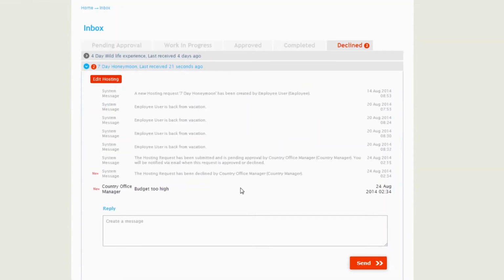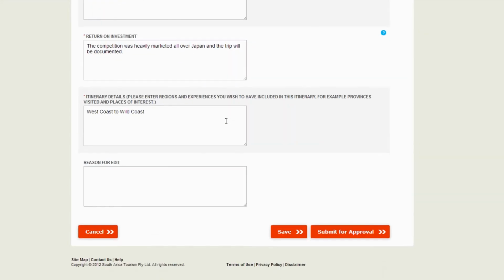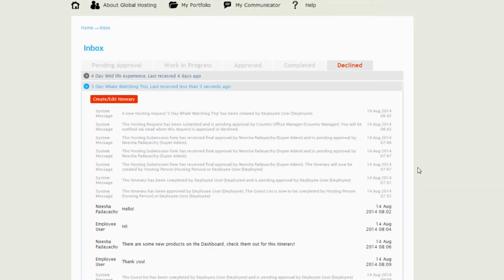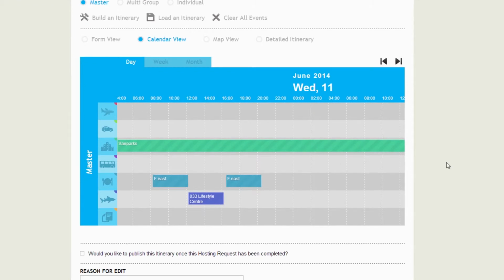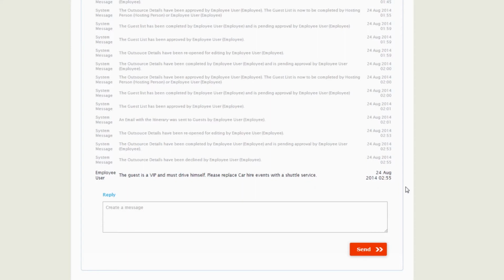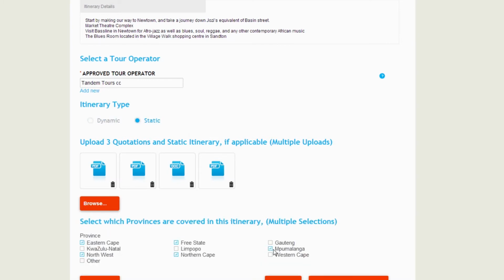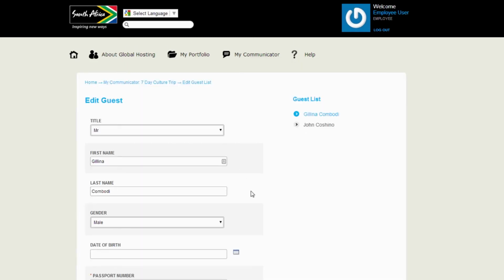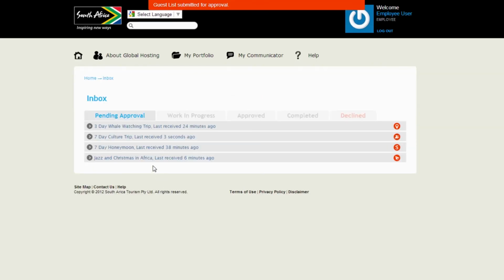7. Managing declined hostings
In this video tutorial, we will discuss how to handle requests that are declined. We will explain when you can expect this and how to proceed.